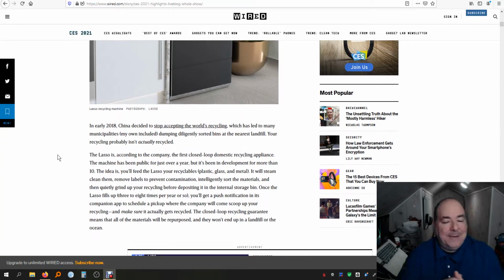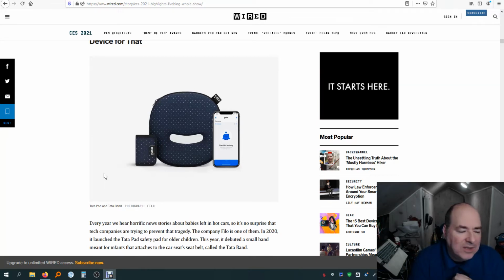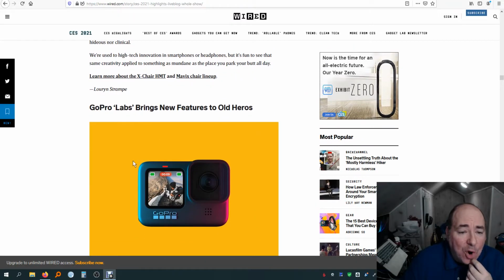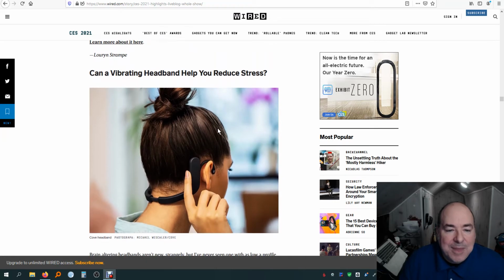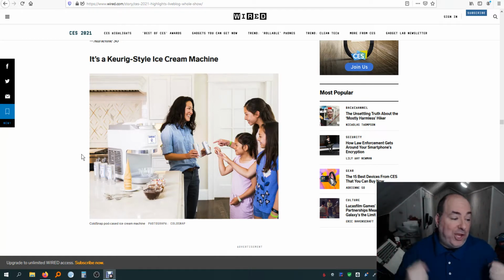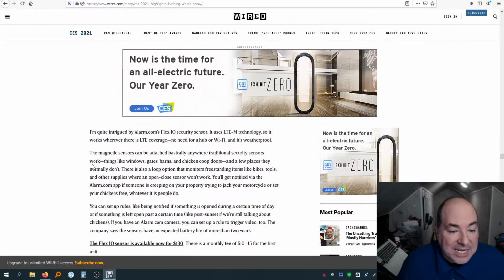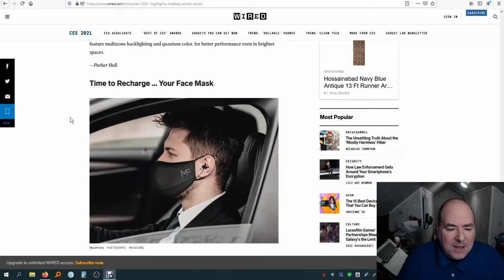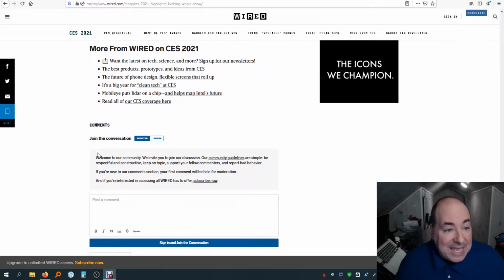Jared's Virtual CES Review 2021 - Coda - Episode 11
CES 2021 is Virtual so I am doing a Virtual Walk-through.

I had done 10 episodes but I had been asked about items that were on the Wired Magazine CES list so I decided to do an entire reaction to the article that Wired did of 79 cool things at CES. Much love to everyone at Wired!